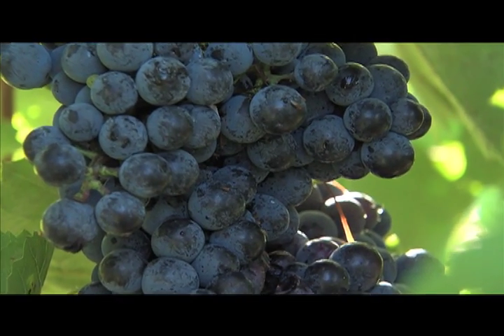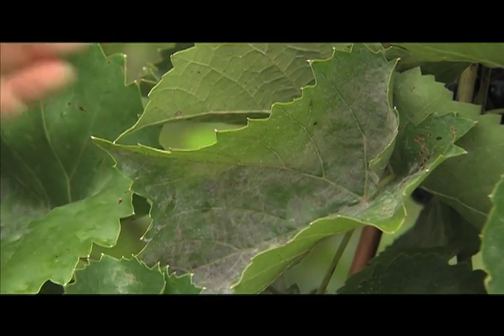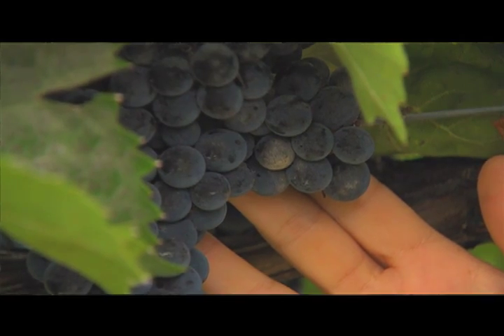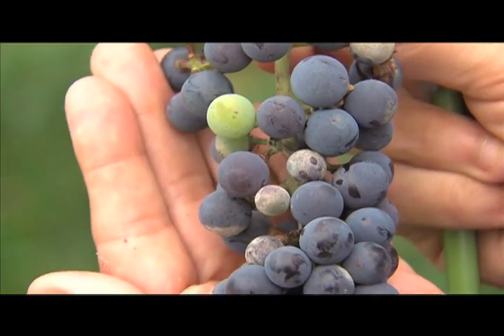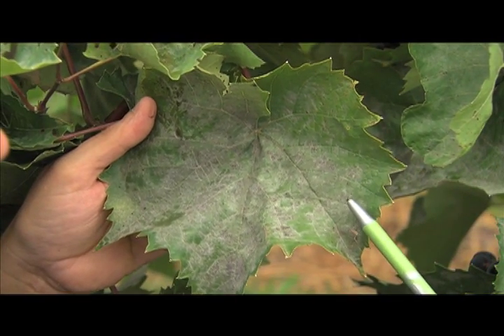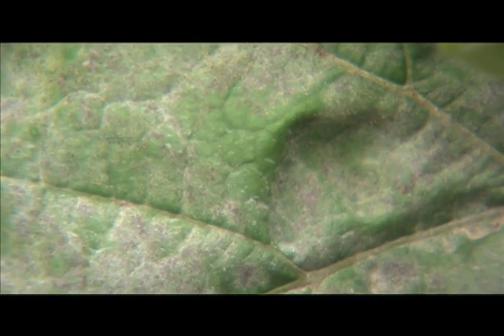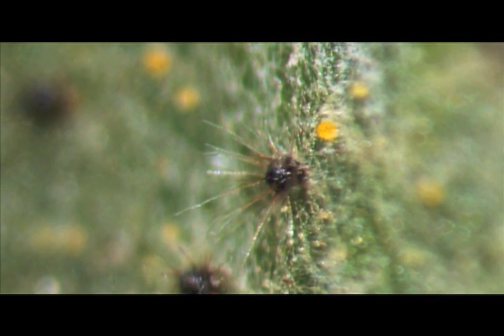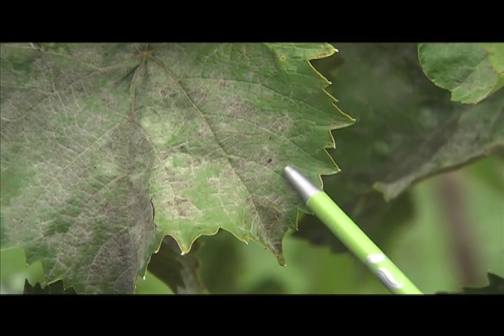Grape Powdery Mildew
Grape diseases affect vineyards worldwide, and Kentucky is no exception.  Our wet springs and humid summers are perfect conditions for disease development.  One such disease is powdery mildew.  In fact, the number one disease of grape worldwide is powdery mildew.  This fungal disease favors arid conditions and high humidity, similar to conditions experienced in Kentucky.  Learn more about powdery mildew of grape, as well as management of this disease.